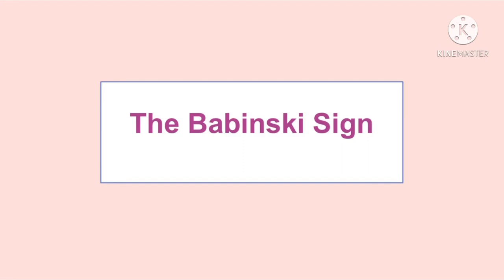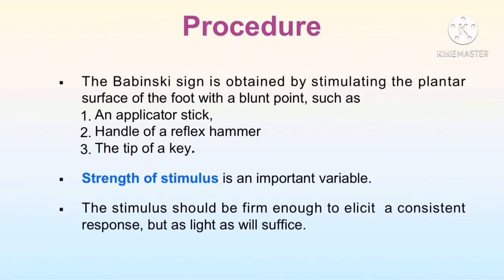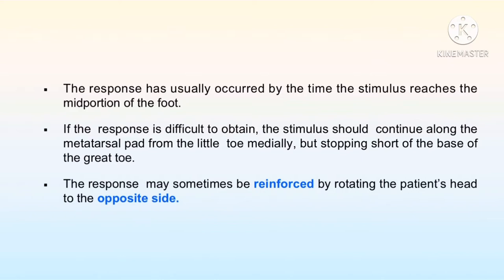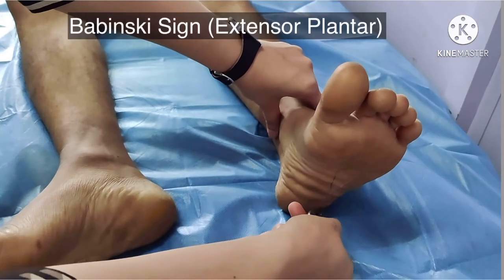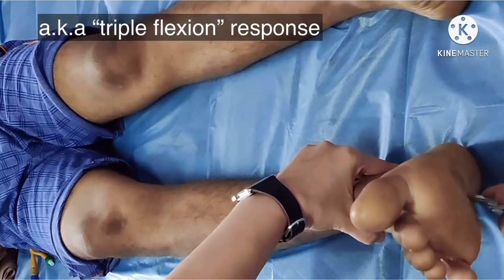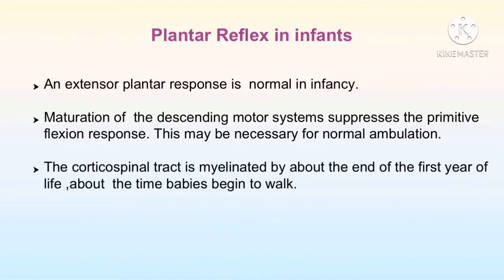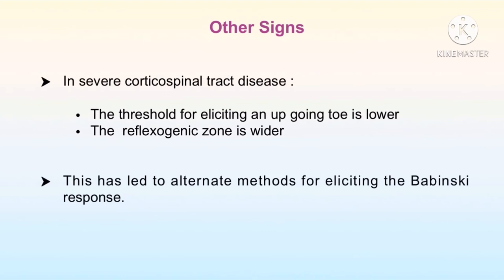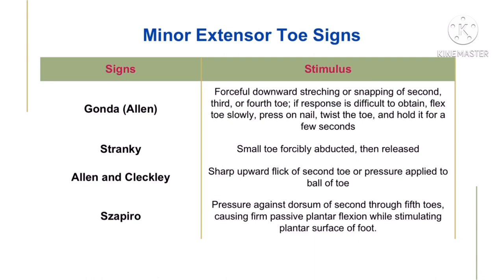Babinski reflex-detailed assessment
Positive Babinski Sign - how to assess and  interpretate this reflex in patients with neurological disorders and normal patients.
It is one of the pathological reflexes and has been called the most important sign in clinical neurology.
It is the most significant indication of disease of the corticospinal system at any level from the motor cortex through the descending pathways.

Babinski described two components of the abnormal plantar reflex:

He first described toe extension (1896) as phénomène des  orteils (the dorsiflexion of the toes).
In 1903, he described abduction of the smaller toes. Later labelled by others as the signe de l`éventail(the fanning).

Position:

The patient should be relaxed and forewarned of the potential discomfort.
The knee must be extended.
The best position is supine, with hips and knees in extension and heels resting on the bed.

Procedure:

The Babinski sign is obtained by stimulating the plantar surface of the foot with a blunt point, such as
An applicator stick,
Handle of a reflex hammer
The tip of a key.
Strength of stimulus is an important variable.
The stimulus should be firm enough to elicit  a consistent response, but as light as will suffice.

The stimulus should begin near the heel and be carried up the  side of the foot at a deliberate pace, not too quickly,  usually stopping at the metatarso- phalangeal joint.
The response has usually occurred by the time the stimulus reaches the midportion of the foot.
If the  response is difficult to obtain, the stimulus should  continue along the metatarsal pad from the little  toe medially, but stopping short of the base of the great toe.
The response  may sometimes be reinforced by rotating the patient’s head to the opposite side.

Response:

Normal individual :
Stimulation of the skin of the plantar surface of the foot is followed by plantar  flexion of the toes.
The response is usually fairly rapid,  the small toes flex more than the great toe.

Disease of the corticospinal system :

The response may  be a slow, tonic, sometimes clonic, dorsiflexion of the  great toe and the small toes with fanning, or separation, of the toes (Babinski sign or extensor plantar response).
The slow great toe movement has  been described as a “majestic rise.”
With more severe and extensive disease, the entire flexion response emerges,  so that stimulation of the sole causes dorsiflexion not only of the toe, but also the ankle, as well as flexion of  the hip and knee (the “triple flexion” response).

Problems in Interpretation of Plantar Response:

The most important observation is the initial  movement of the great toe.
In voluntary withdrawal , there is usually plantar flexion of the toes. It occurs when the stimulus is too intense and uncomfortable.
Some patients have no elicit-able  plantar response, in which case the plantars are said to  be mute or silent.
Asymmetry of the plantar responses may be significant; a toe that does not go down as crisply as its fellow may be suspect, even if it does not frankly go up.

Intact extrapyramidal pathways are essential for plantar reflex.
With extensive disease involving both the basal ganglia and corticospinal tract, there may be no extensor response.
The extensor plantar response does not occur in lesions of the basal ganglia alone; it’s presence in some extrapyramidal disorders, such as Parkinson‘s disease, suggests associated corticospinal tract involvement.
Frontal lobe lesions may cause a hyperactive plantar grasp reflex, driving the toes downwards.

Other causes of babinski signs :

Deep anaesthesia and narcosis
Drug and alcohol intoxication
Metabolic coma such  as hypoglycaemia
Postictally

Causes of failure to elicit Babinski sign in UMN lesions:
     (disruption of the lower motor neuron  innervation to the EHL)

Radiculopathy
Peroneal  nerve palsy,
Peripheral neuropathy,
Amyotrophic lateral sclerosis [ALS])

An extensor plantar response is  normal in infancy.
Maturation of  the descending motor systems suppresses the primitive flexion response. This may be necessary for normal ambulation.
The corticospinal tract is myelinated by about the end of the first year of life ,about  the time babies begin to walk.

Chaddock sign  :
Stimulate the lateral aspect of the foot(not the sole)
Start about under the lateral malleolus near the junction  of the dorsal and plantar skin,
Draw the stimulus  from the heel forward to the small toe.
It produces less withdrawal than plantar stimulation.

Oppenheim sign :
Elicited by dragging the knuckles heavily down the anteromedial surface of  the tibia from the infra-patellar region to the ankle.
The response is slow and often occurs toward the end  of stimulation.